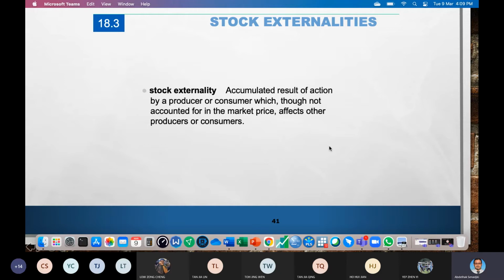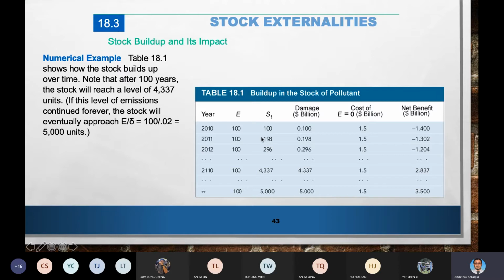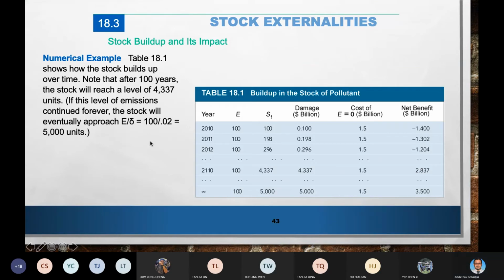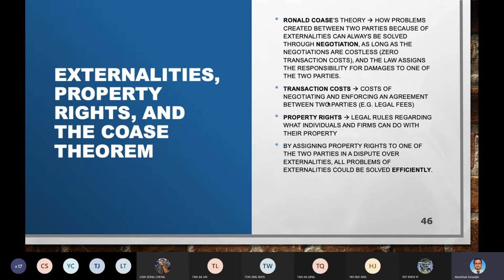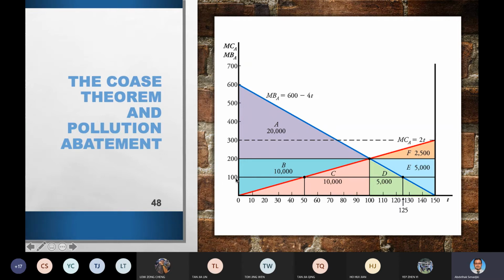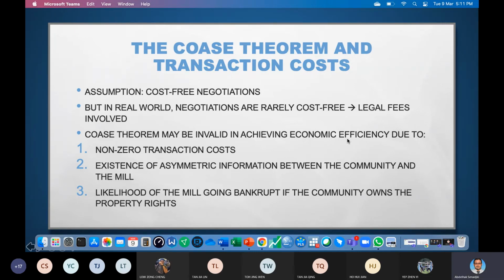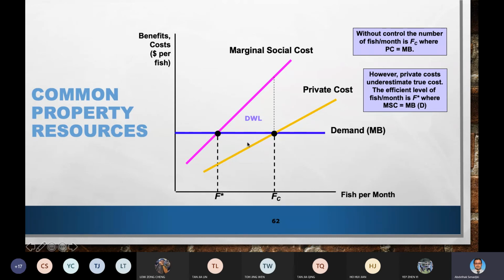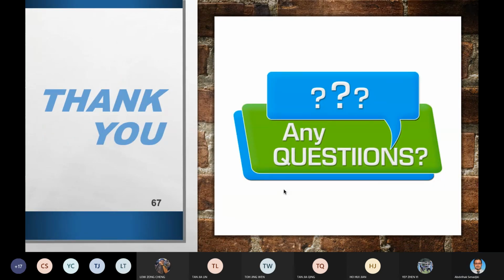Lecture 8: Externalities (Microeconomics II)